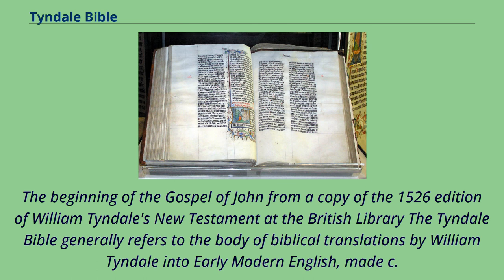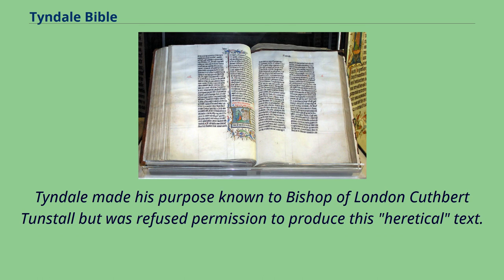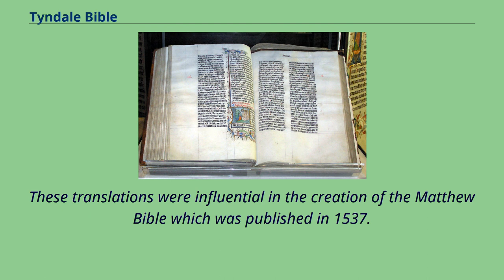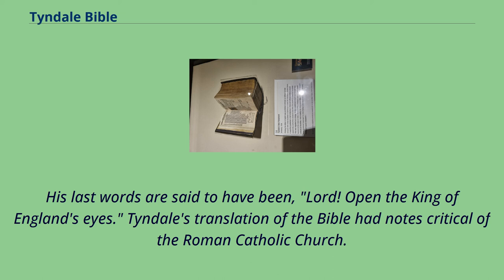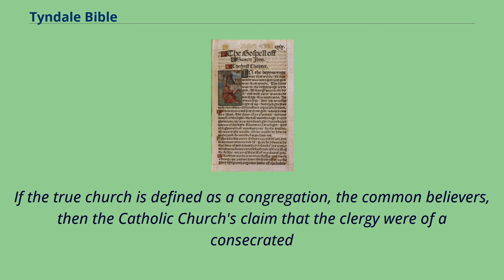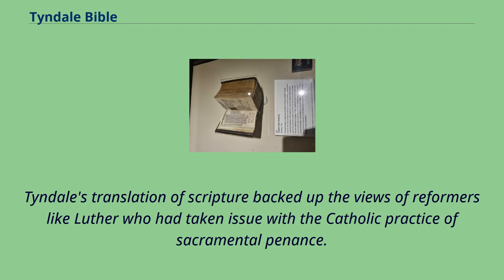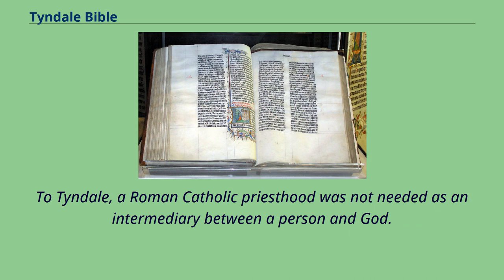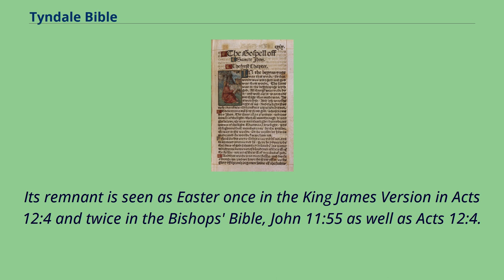Tyndale Bible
16th-century_Christian_texts
The beginning of the Gospel of John from a copy of the 1526 edition of William Tyndale's New Testament at the British Library The Tyndale Bible generally refers to the body of biblical translations by William Tyndale into Early Modern English, made c.
 1522–1536.
Tyndale's Bible is credited with being the first Bible translation in the English language to work directly from Hebrew and Greek texts.
Furthermore, it was the first English biblical translation that was mass-produced as a result of new advances in the art of printing.
The term 'Tyndale's Bible' is not strictly correct, because Tyndale never published a complete English language Bible; instead, a completely translated Bible was completed by Myles Coverdale,
who supplemented Tyndale's translations with his own to produce the first complete printed Bible in English in 1535.
Before his execution, Tyndale had translated the New Testament, the Pentateuch, and the historical books of the Old Testament.
Of the Old Testament books, the Pentateuch, Book of Jonah, and a revised version of the Book of Genesis were published during Tyndale's lifetime.
His other Old Testament works were first used in the creation of the Matthew Bible and also greatly influenced subsequent English translations of the Bible.
The chain of events that led to the creation of Tyndale's New Testament possibly began in 1522, when Tyndale acquired a copy of the German New Testament.
Tyndale began a translation into English using a Greek text compiled by Erasmus from several manuscripts older than the Latin Vulgate of Jerome, the only translation authorized by the Roman Catholic Church.
Tyndale made his purpose known to Bishop of London Cuthbert Tunsta...